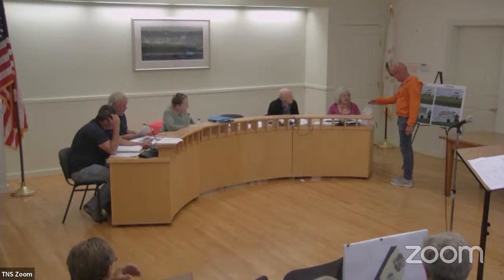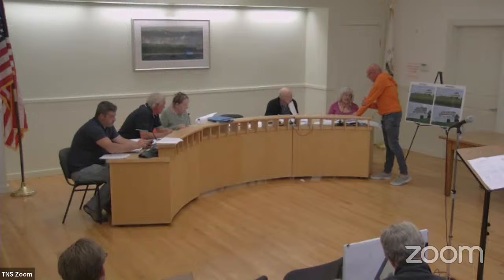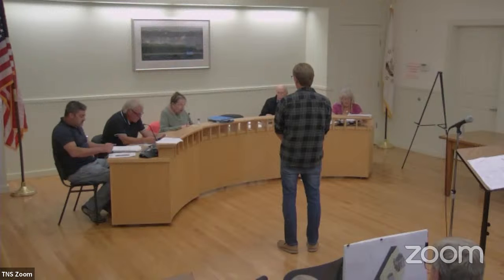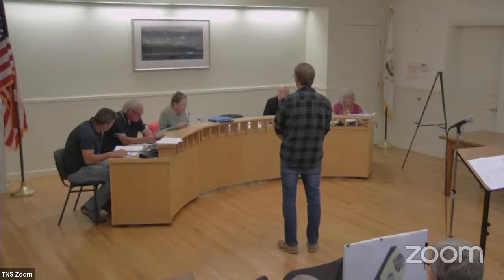Historic District Commission June 27, 2022 6:00 PM